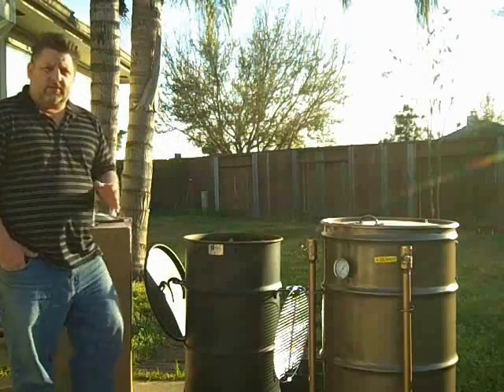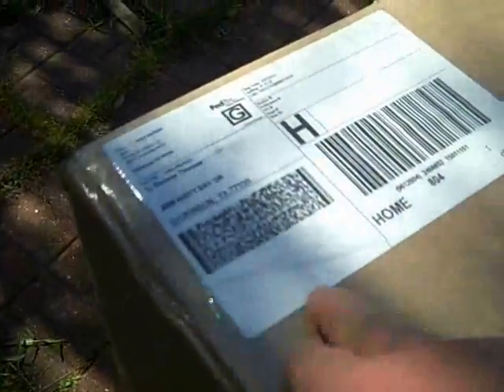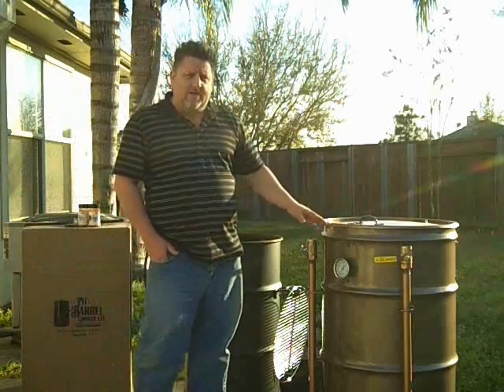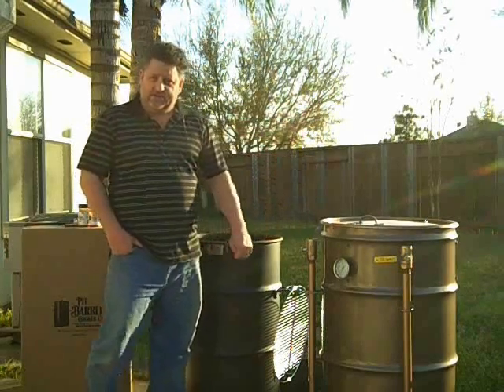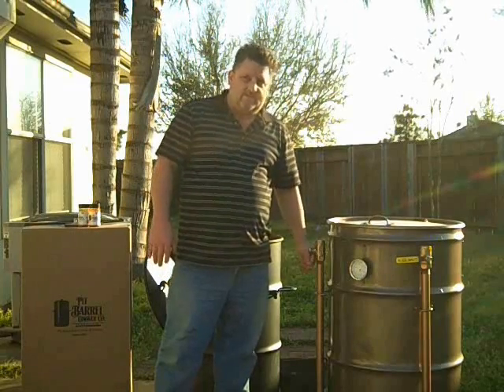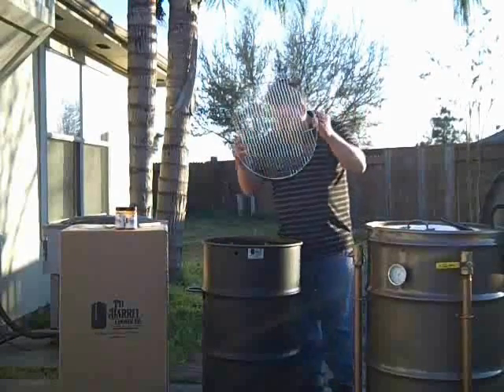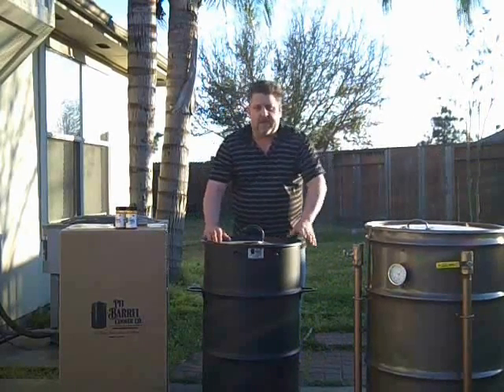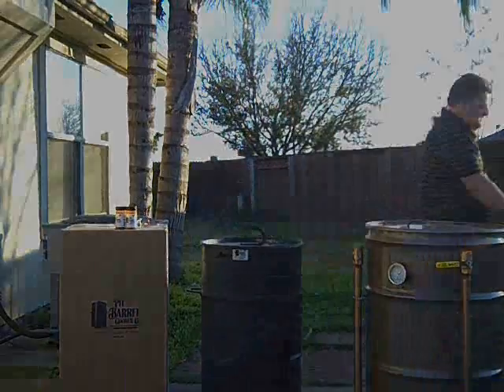PRODUCT REVIEW: The Truth About the Pit Barrel Cooker Serious Review - Part One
See Pitmaster T  morph into PitCooker T as he gives a low down on the new Pit Barrel Cooker (PBC), what it comes with and how it goes together.